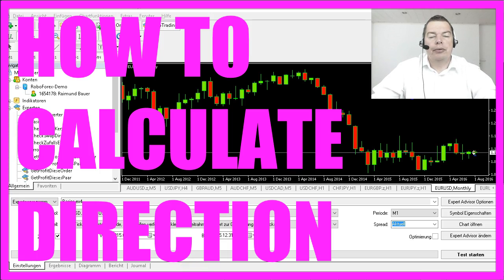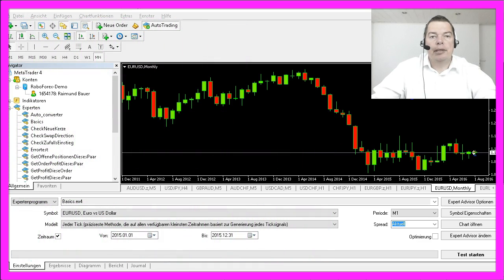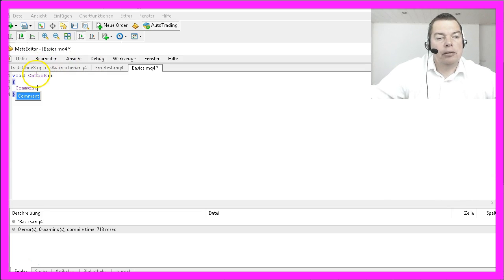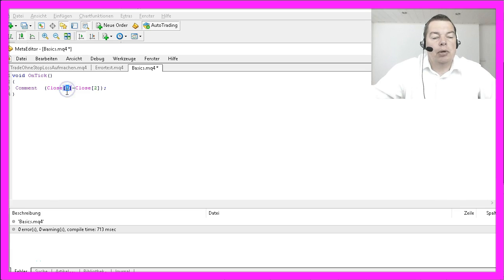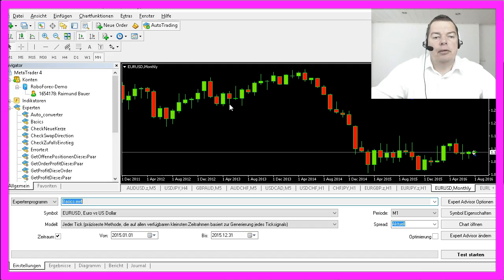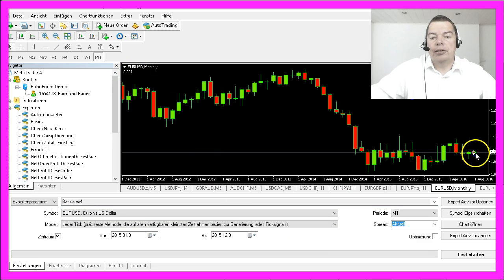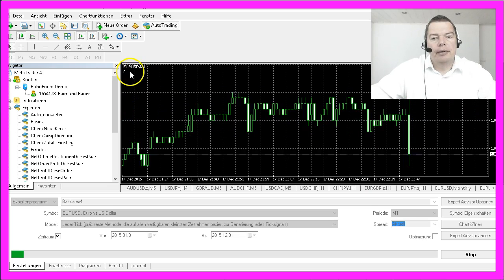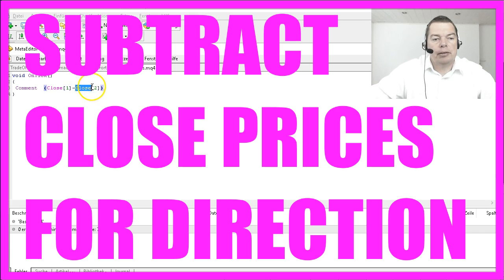MQL4 Tutorial Basics How to simply calculate the price direction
Very simple price direction calculation based on close prices of two candles on the chart